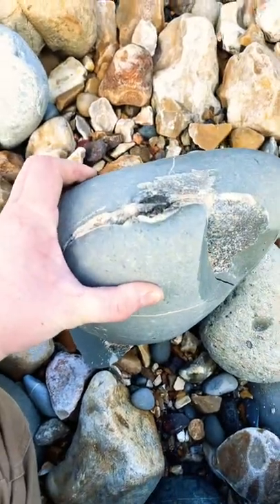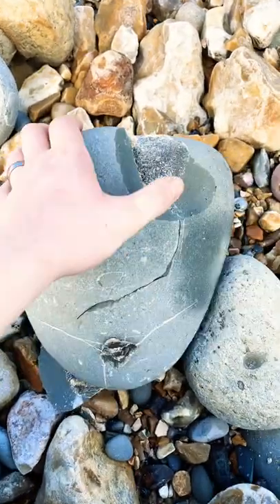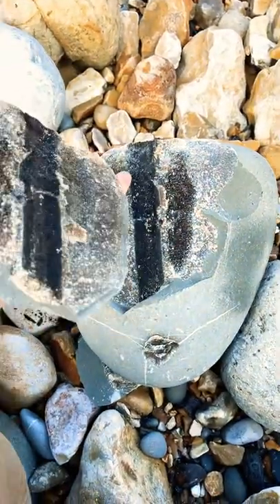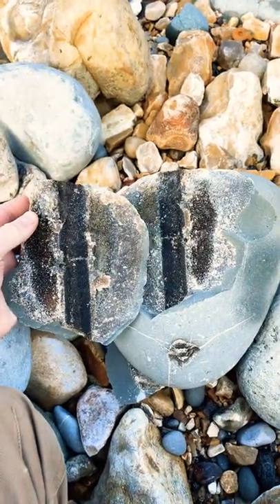Fossil wood at Charmouth.